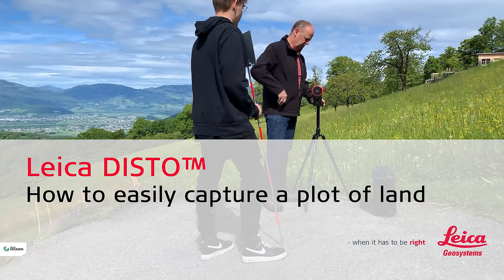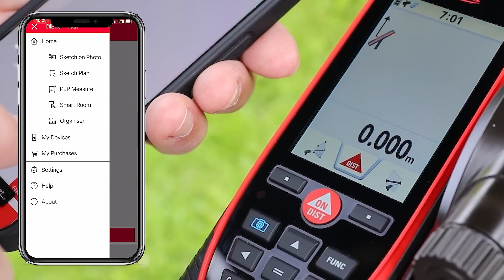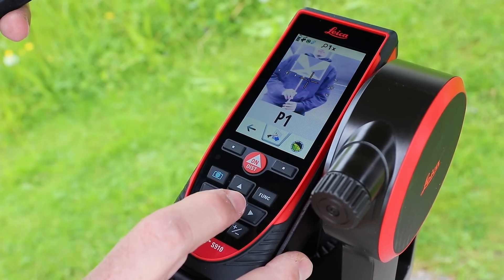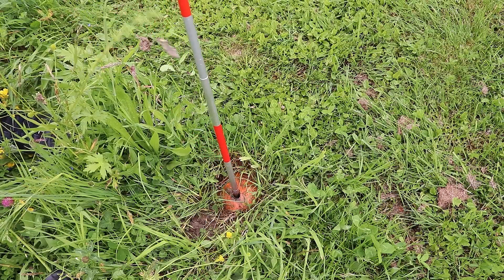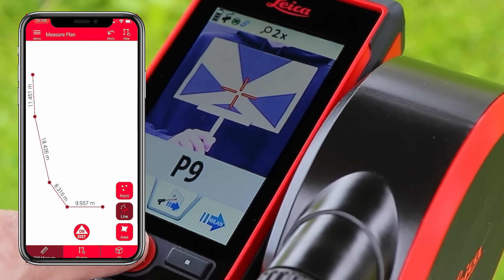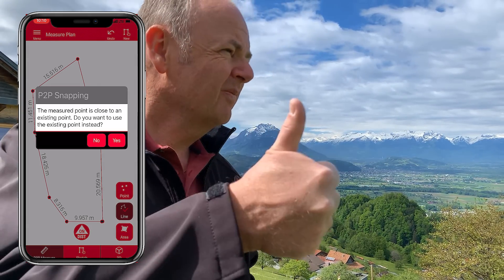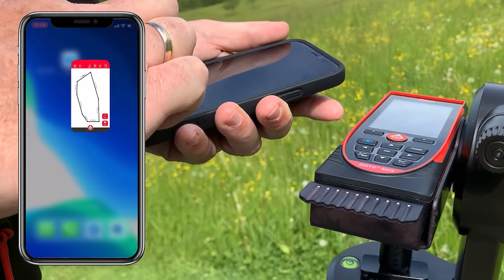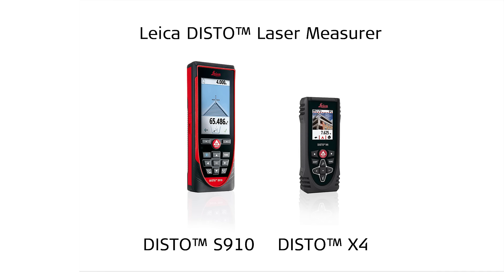Leica DISTO S910 and X4: How to easily capture a plot of land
Measure Outlines and Points in the Field

The Leica DISTO S910 and the DISTO X4 P2P package are ideal for determining corner points of a property. In combination with the DISTO Plan App the outlines can be drawn directly as a plan. Important points such as a tree or manhole cover can also be recorded in this way. The data can then be exported as a DWG or DXF file for further processing in CAD.

Tip: If you use the "Raw" format as export, the height differences of the measured points are included.